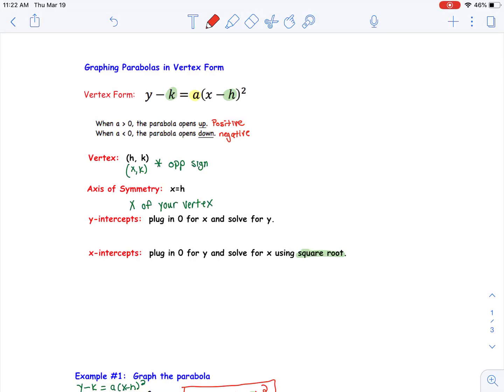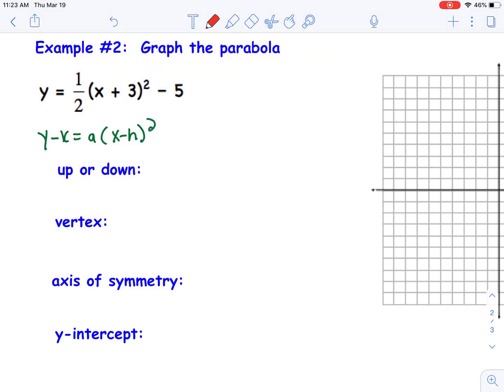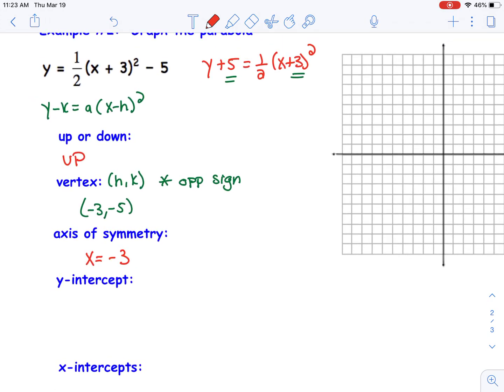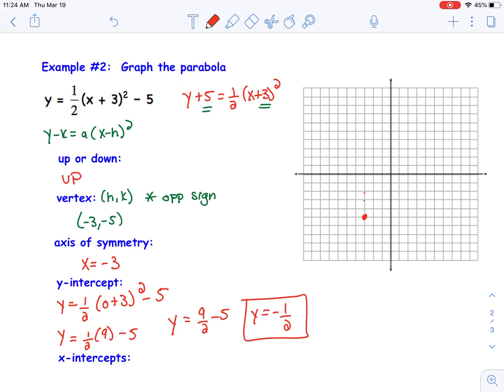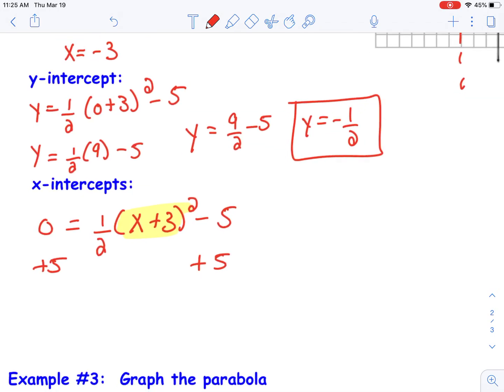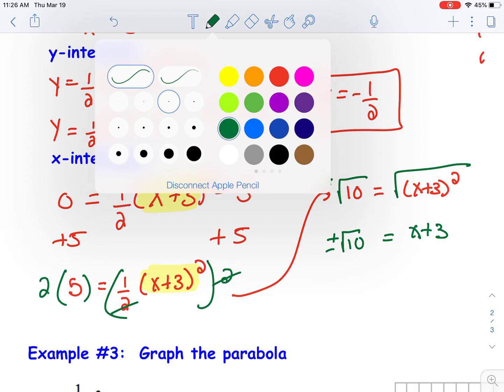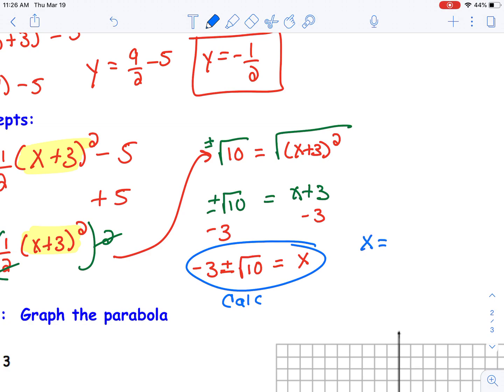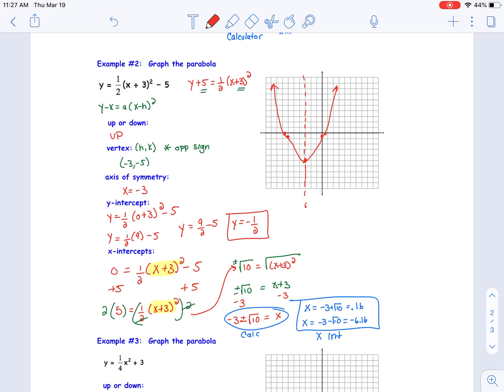Graphing in Vertex Form Example #2